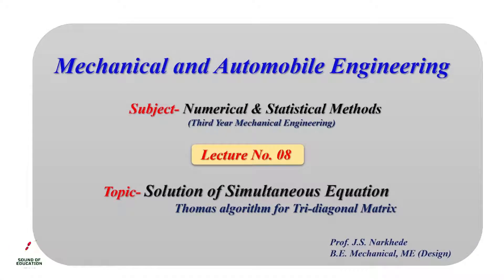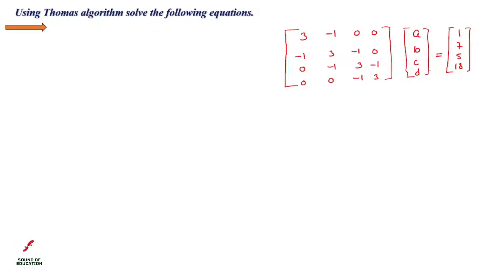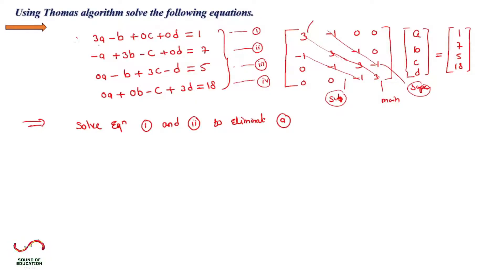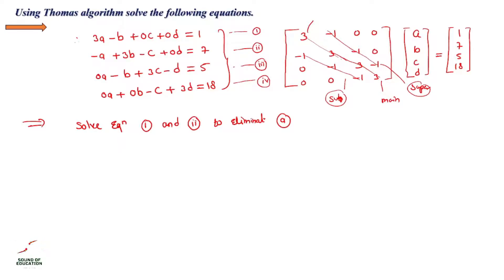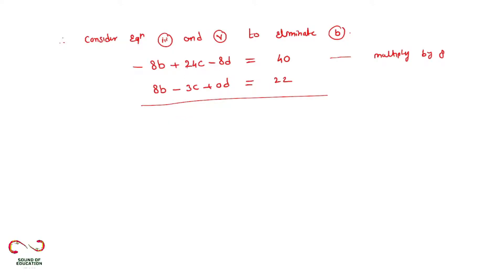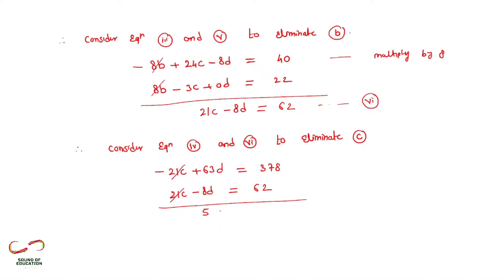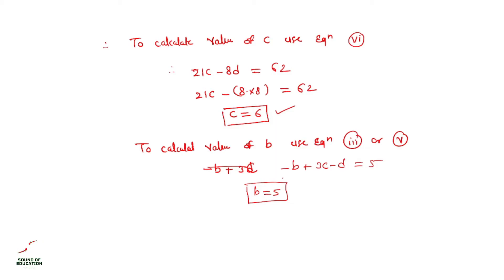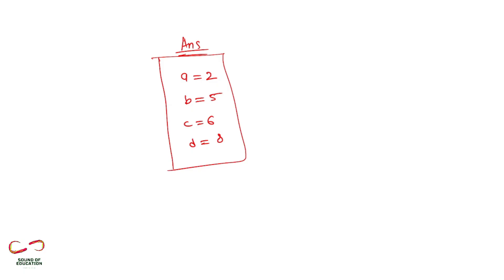Simultaneous Equation | Thomas Algorithm | Unit- 01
"Master the Thomas Algorithm for solving tri-diagonal matrices in this in-depth tutorial! We’ll explain the algorithm step-by-step, demonstrate its application with clear examples, and highlight why it’s an essential tool in numerical methods. Ideal for engineering students and anyone interested in efficient solutions to linear systems.